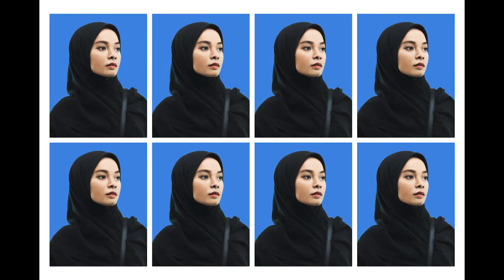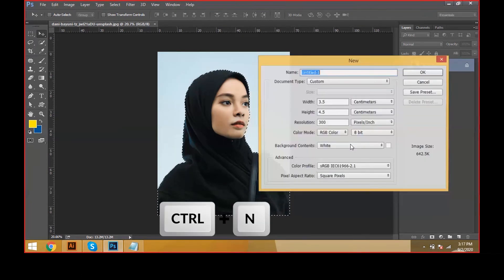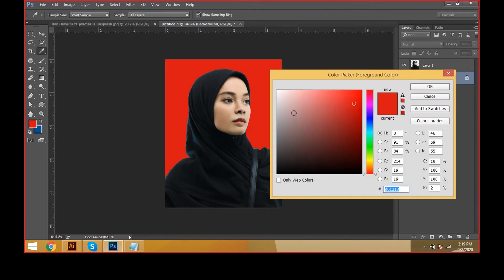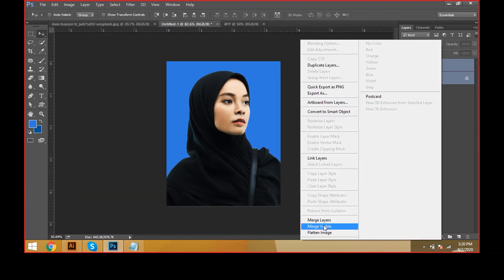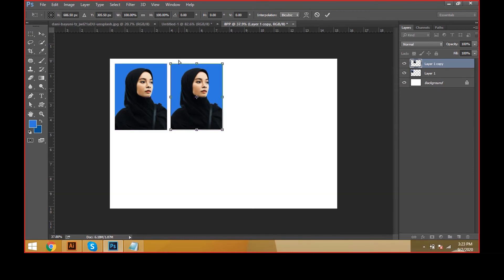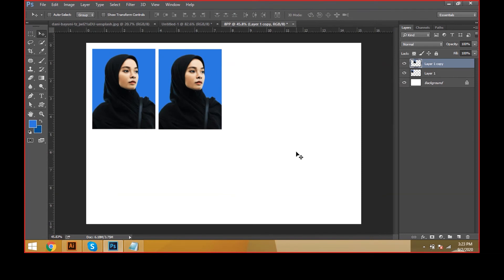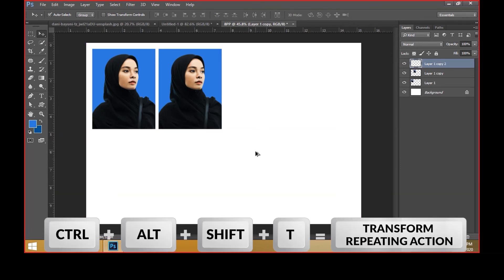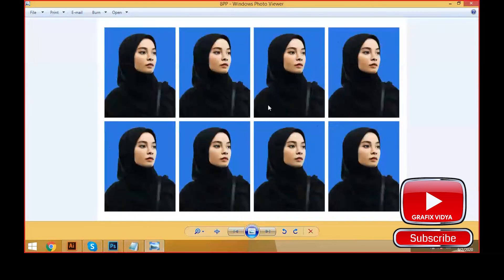passport size photo in photoshop creating 8,32 and 72 photos in photoshop turorial | Grafix Vidya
Here u can learn how to create a passport size photo using photoshop and creating 8 photos, 32 photos ,72 photos manually in photoshop turorial | Grafix Vidya

In this video i discussed passphoto size photo cropping, merge layers, transforming , transforming with duplicate, transforming with repeating concepts.

Hi Friends, I am a seasoned Graphic Design Trainer having experience of 8+ years. I've started this training for anyone who wants to learn Detailed Graphic Designing for FREE in a professional way.